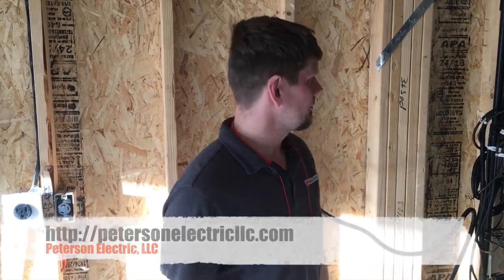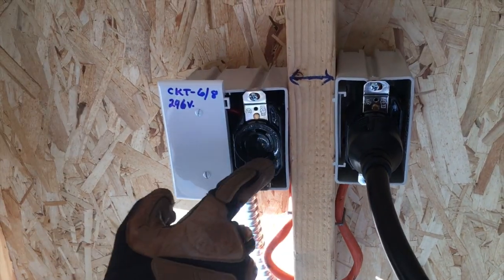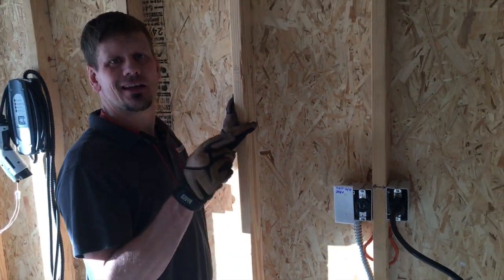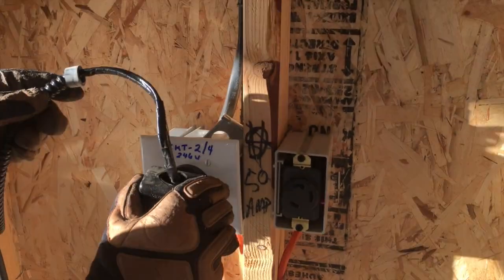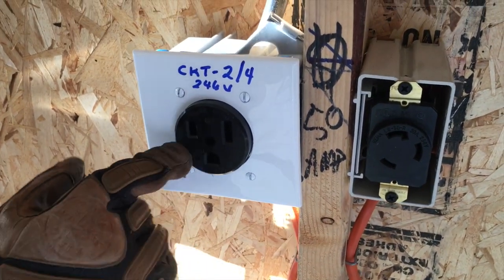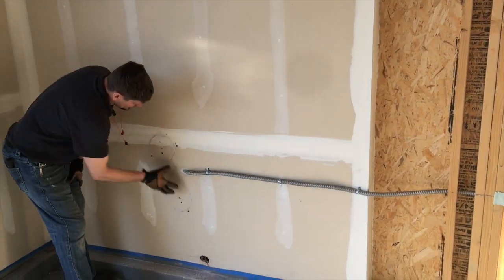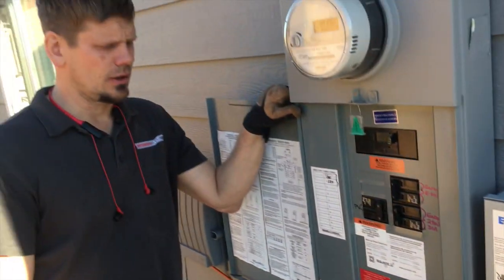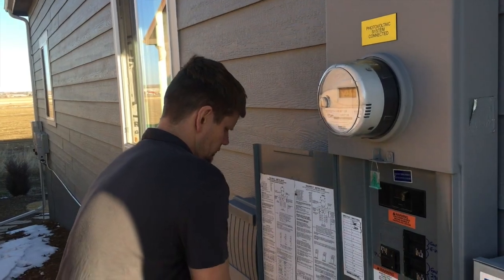Cryptocurrency Or Bitcoin Mining Electrical Wiring & Amps & E-Volt Car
Crytocurrency or bitcoin mining power installed in customer's garage at their home. It needs 200-240 volts, not 3 phase but single phase. Customer needed 240 volts and 30amps. Crytocurrency is continuous usage of power to the distribution center. There is no break like a dishwasher or other appliances in the house.

We also installed an e-volt car 60 amp plug. The panel was on the side of the garage.